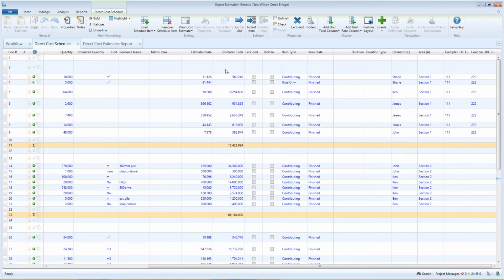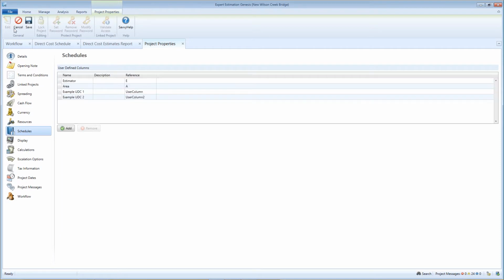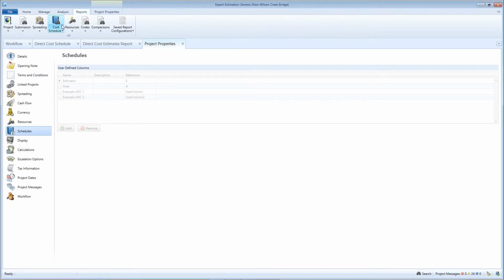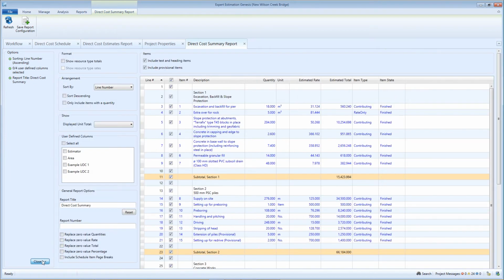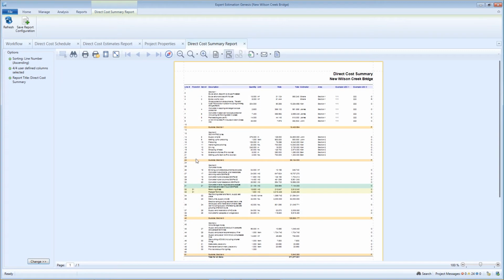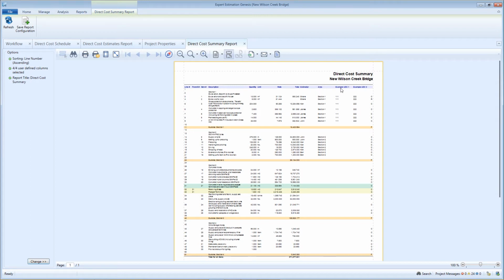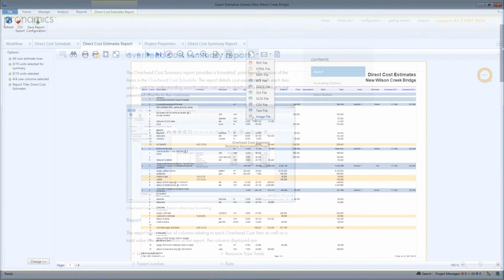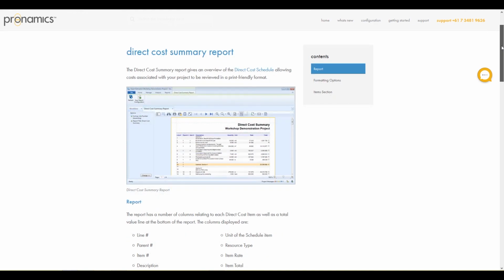Tips & Tricks - User Defined Columns in Reports - Pronamics cost estimating software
Find out how you can select User Defined Columns to display on Overhead and Direct Cost Summary reports.

24/7/365 Support: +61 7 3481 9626

support(at symbol)pronamics.com.au (replace text with @ symbol)
TRANSCRIPT

When creating Cost Summary and Cost Estimate reports for the Direct and Overhead Cost Schedules, you have the formatting option to include User Defined Columns.

This feature is useful when it comes to reviews as it provides transparency and consistency between reports and the Direct and Overhead Cost Schedules.

In the ribbon menu navigate to Reports and select Cost Schedule.  From this drop down you can select one of the Cost Summary or Cost Estimate reports. Once you have the report open, to display the report option, click the “Change” button in the bottom left- hand side of the window.

In the Report Options panel, you can tick the box for each User Defined Column that you would like to include on the report. Once formatted, clicking the ‘Apply’ button, will reload the Report with the options set.

Each of the selected User Defined columns will be shown as a column on the report with values against each Schedule item.  Cost Estimate lines (on the Cost Estimates reports) will not show values.

These formatting options will also be included when exporting to Excel or CSV, either through the ribbon or the report preview export facilities.

Remember, our friendly 24/7 support is here to help you with any questions. Call us right now and say hi. We love to help, and to hear your feedback. We hope these features help you have more fun, and get more done.